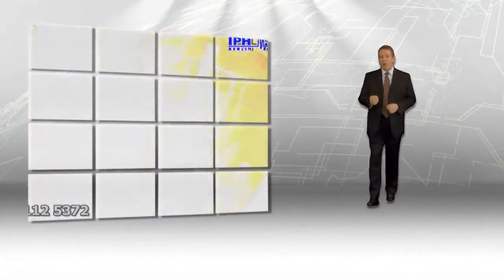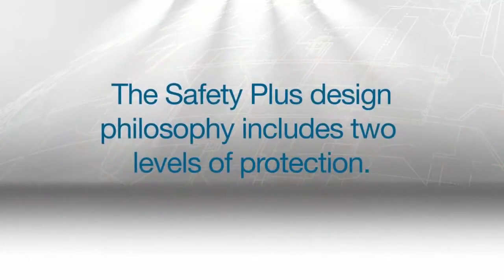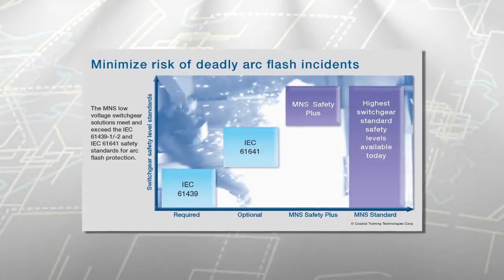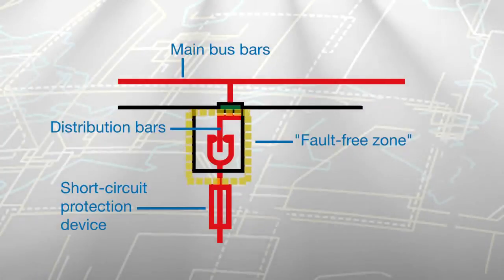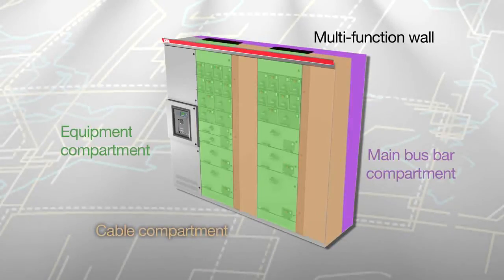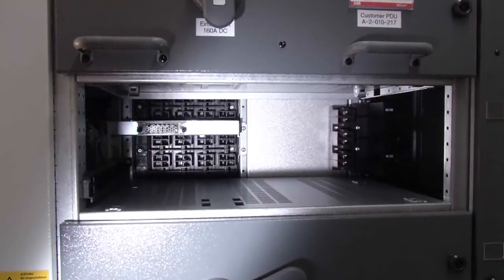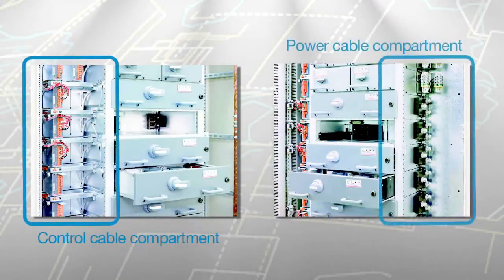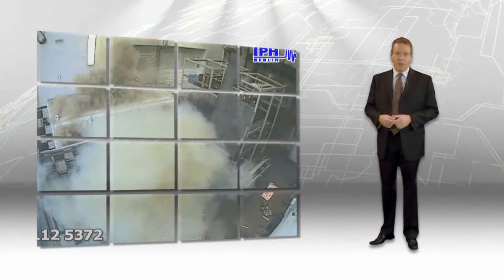ABB MNS switchgear - Safety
The ABB MNS low voltage switchgear platform minimizes the risk of deadly arc flash incidents.  The unique, encapsulated, multi-function wall provides both active and passive protection for personnel and property.